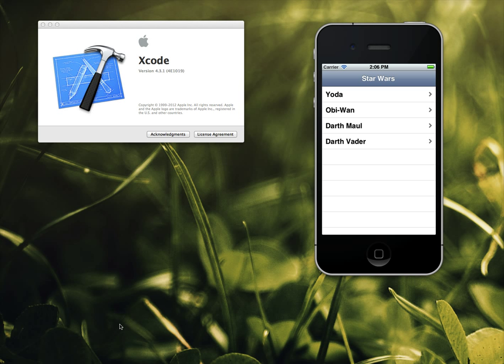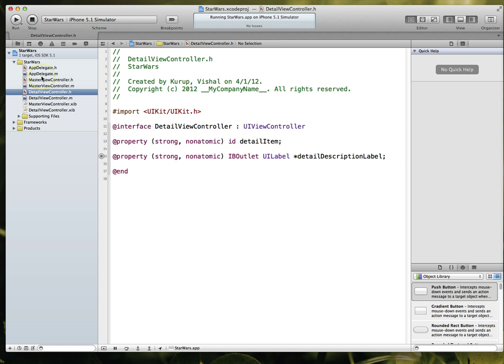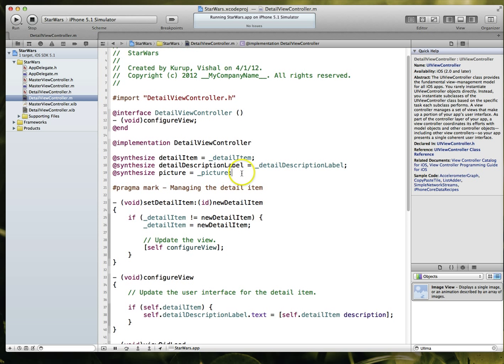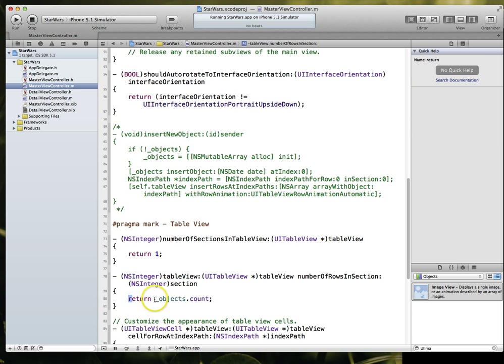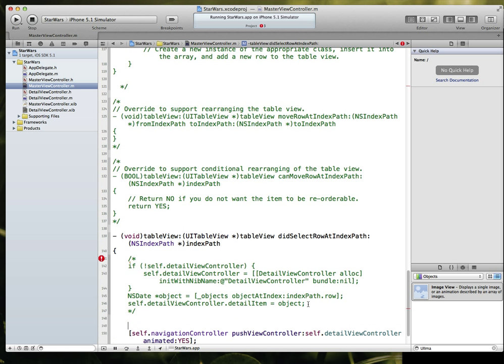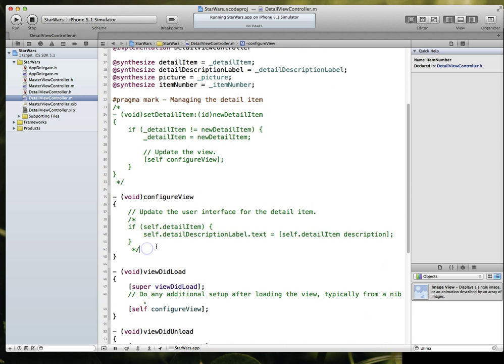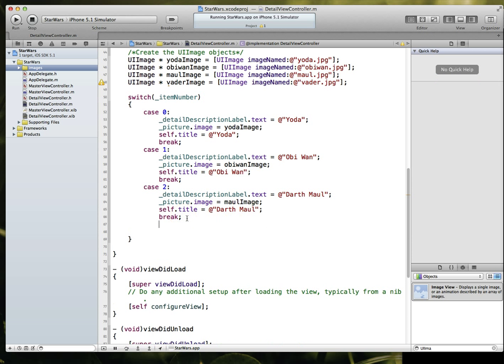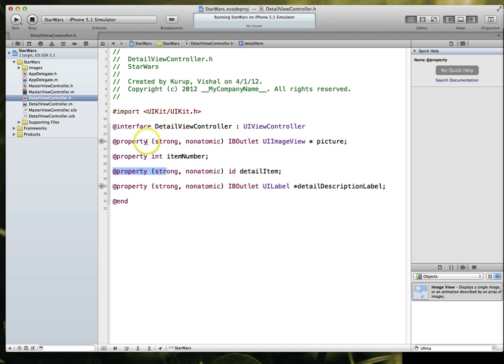Tutorial Creating a Navigation Controller (Master Detail - Nested Table View) app with xCode 4.3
In this tutorial we discuss how to create a simple Navigation Controller or Master Detail based application. This tutorial uses xCode 4.3.1